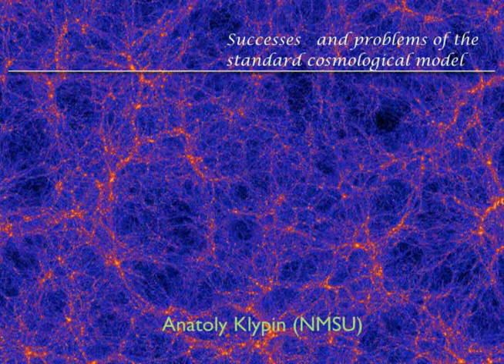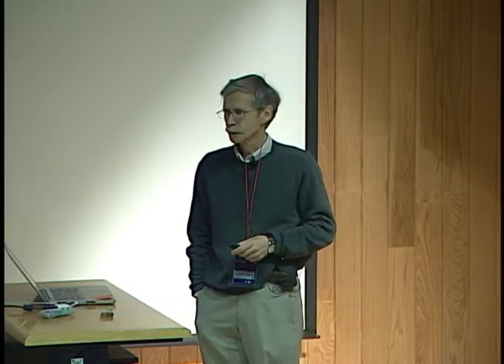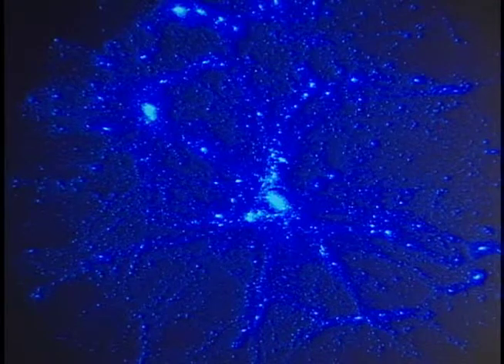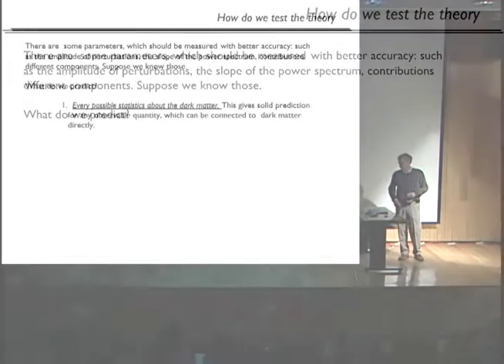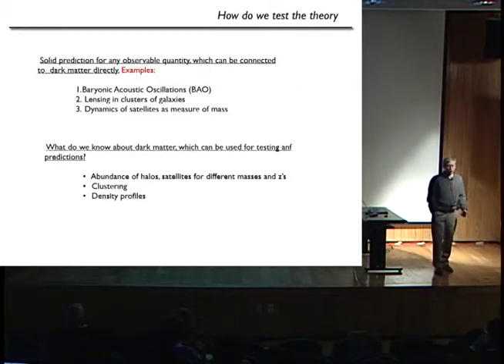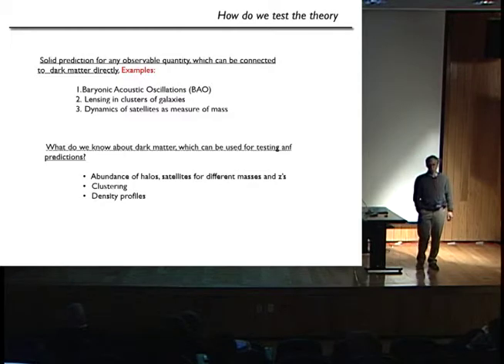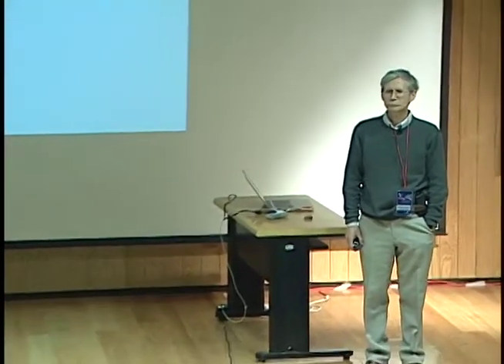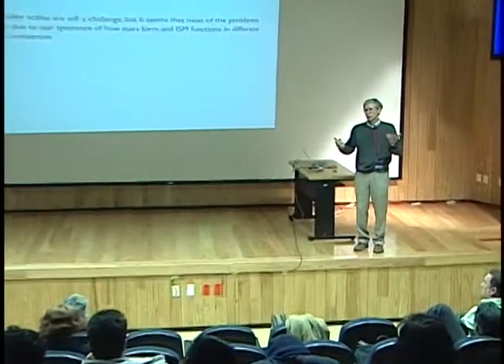Successes and problems of the standard cosmological model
Talk by Anatoly Klypin (New Mexico State University), during the conference Frontiers  in Contemporary Astrophysics, Centro de Radioastronomía y Astrofísica, UNAM, 18 March, 2013.